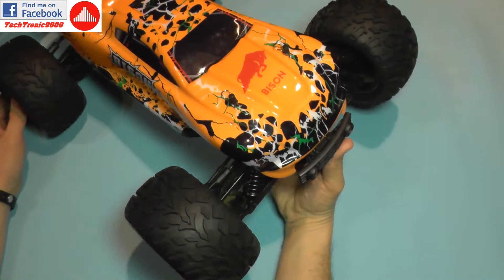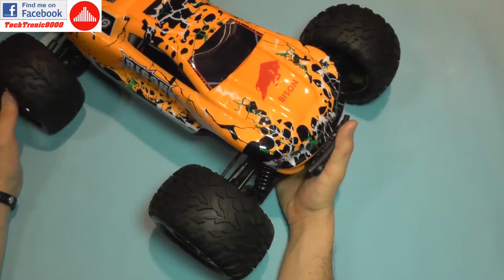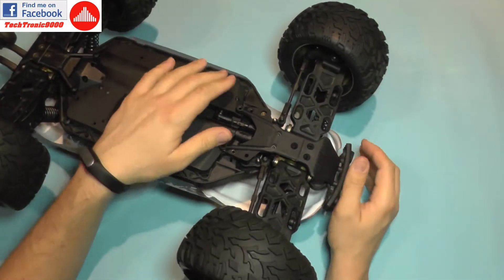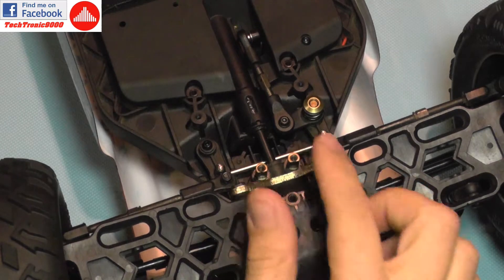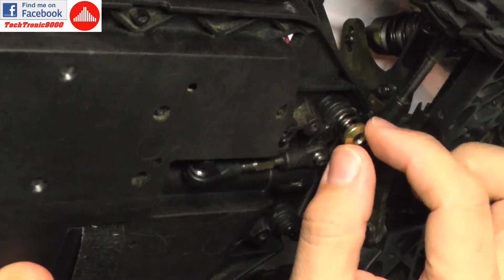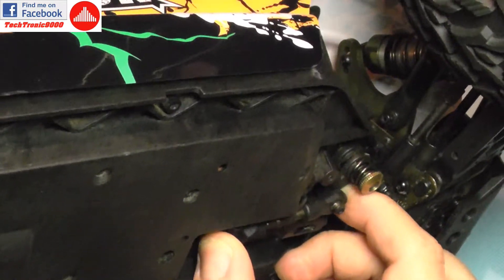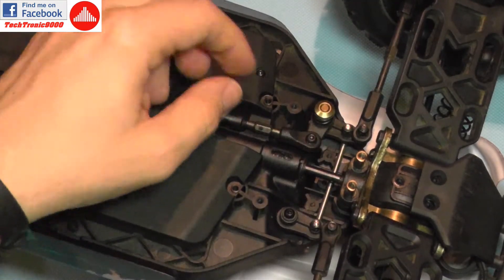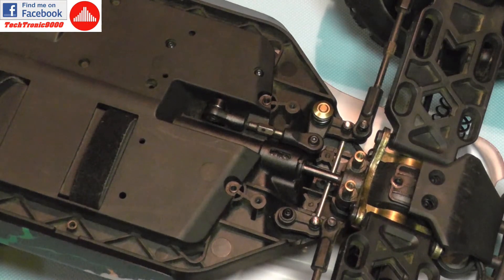VKAR Bison / Helion Four 10TR - Poor Steering Fix - Servo Saver Adjust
A quick guide of how to fix poor steering on the Bison caused by the servo saver mechanism.